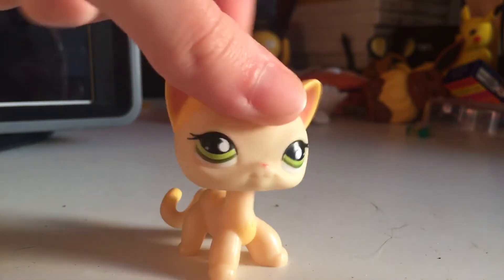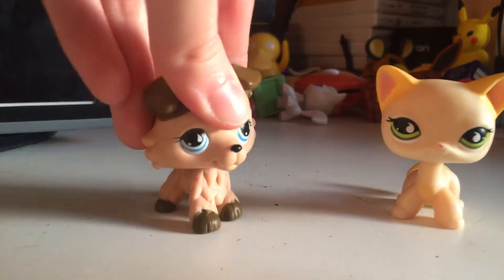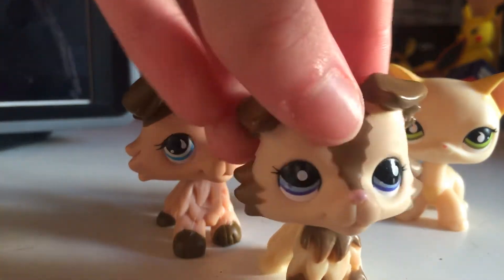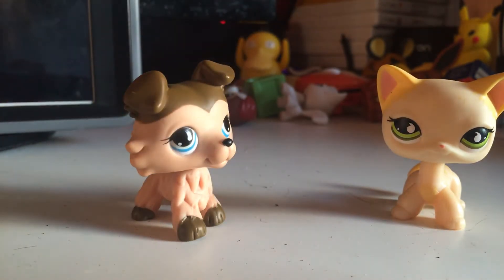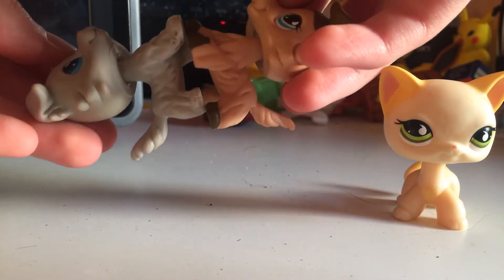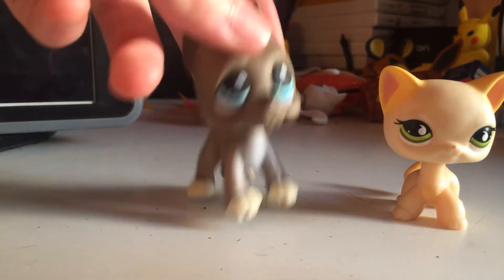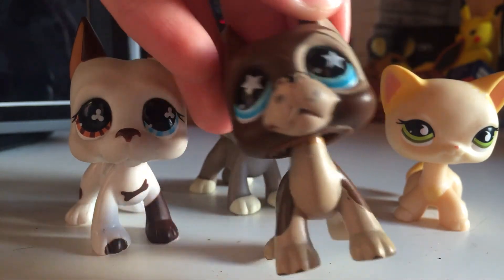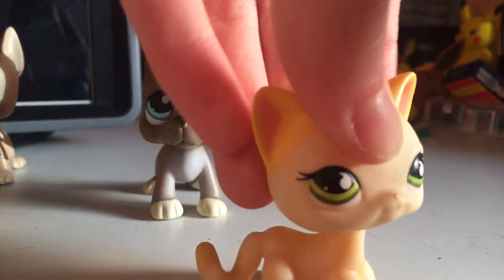My 2 new lps